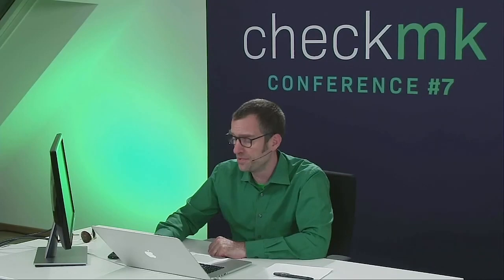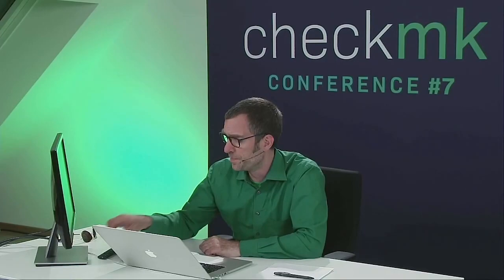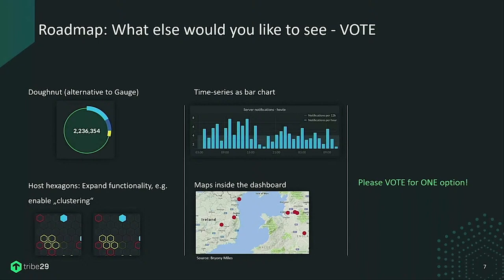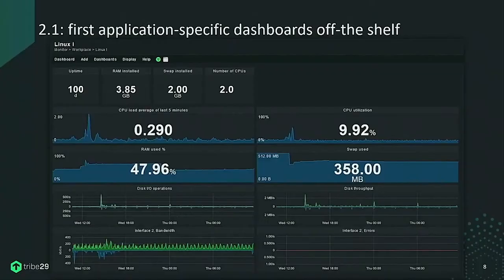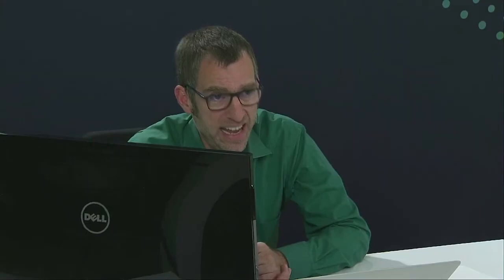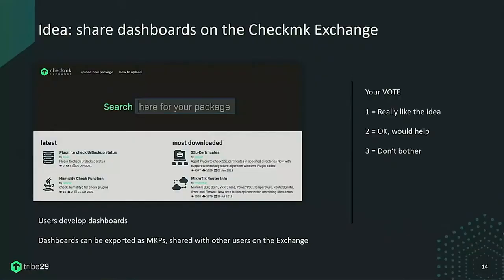checkmk conference #7: UX continued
In this session of Chekmk Conference 37, Mathias discussed about the upcoming features for the next version of Checkmk and collected user feedback about it. Watch this video to learn about the upcoming changes in the user interface and the new user experience around it.